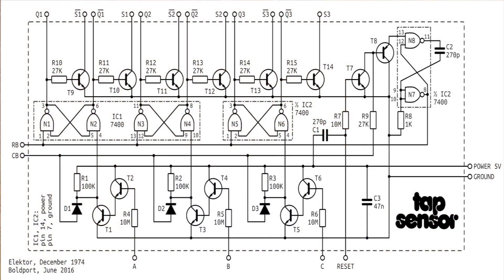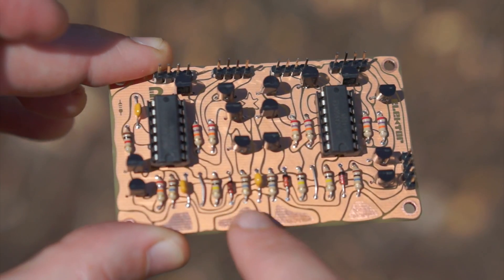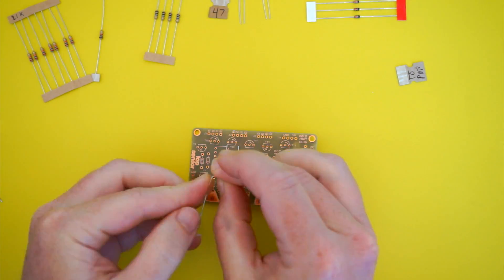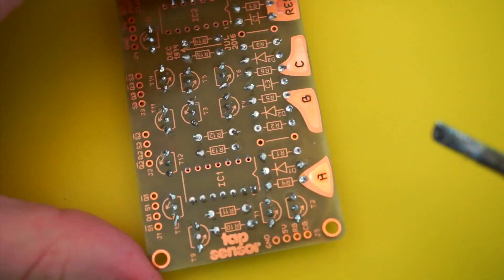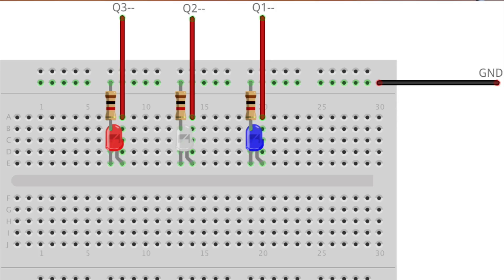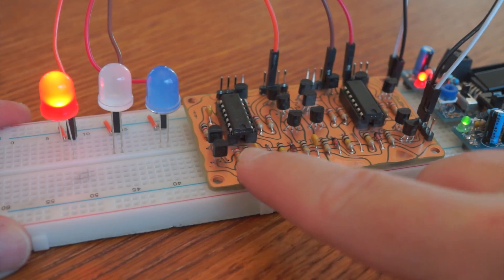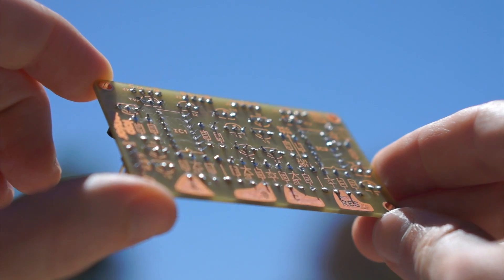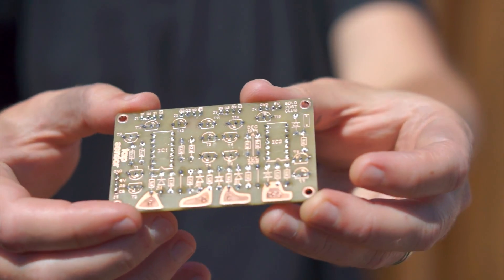Boldport Tap Sensor: a Fresh Spin on a Vintage Circuit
Donald from Maker Project Lab reviews the Tap Sensor kit from Boldport Club.